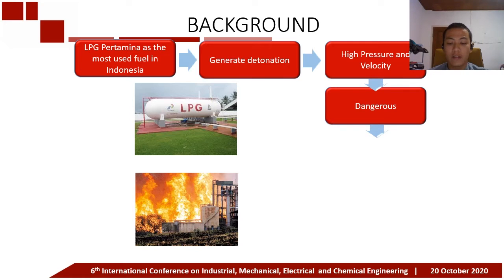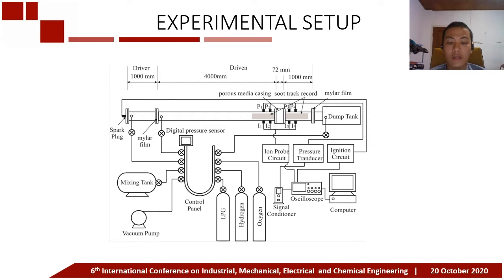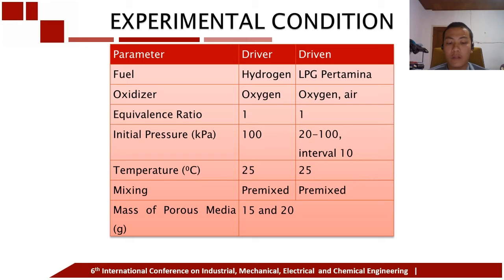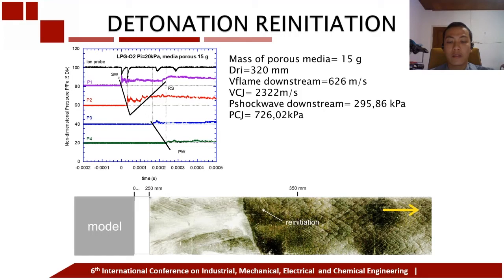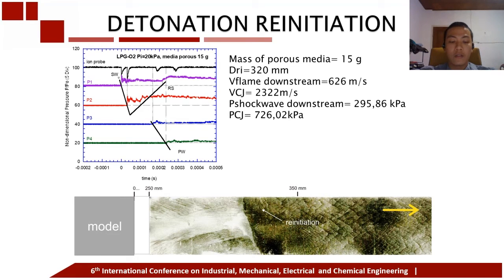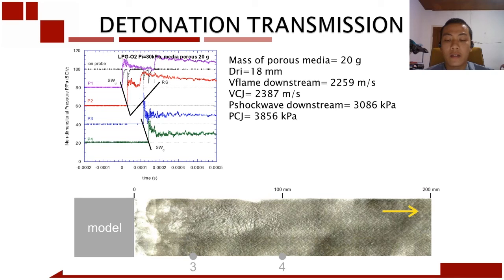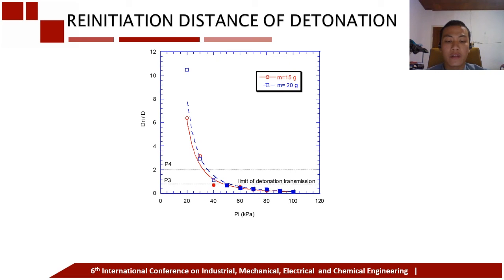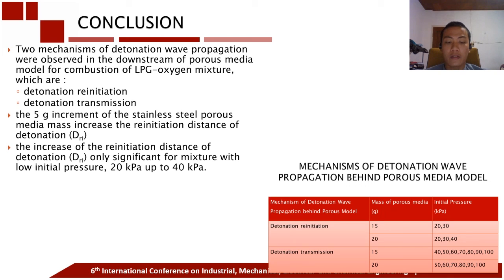ME23-The Characteristics of LPG Detonation Wave Propagation Behind Porous Media Model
The Characteristics of LPG Detonation Wave Propagation Behind Porous Media Model

Jayan Sentanuhady, Jannati Adnin Tuasikal, Willie Prasidha, Akmal Irfan Majid

LPG-air mixture enriched with oxygen is usually used for generating heat in industry sector. However, it is possible that LPG-oxygen will mix and react independently and the mixture could generate detonation wave. This condition could harm people, environment, and piping system, thus detonation quenching to guarantee safety becomes very important. The present study aims to investigate the characteristics of the detonation wave after propagating through the porous media model. The experiments used a detonation test tube with 50 mm of inner diameter and 6 m of total length. The test tube consists of two sections, 1 m long driver section and 5 m long driven section. The driver section and driven section are separated by Mylar film to prevent mixing between driver gas and driven gas, which consists of different gas mixture with different pressure. The driver section contained a stoichiometric H2-O2 mixture at constant initial pressure, which function as a direct initiator for detonation in the driven section. Besides, the driven section contained a stoichiometric mixture of LPG-oxygen and LPG-air at the initial pressure varied from 20 kPa to 100 kPa with an interval of 10 kPa. The stainless-steel porous media with masses of 15 g and 20 g were inserted in a cylindrical case which had been perforated with small holes on its cross-sectional surface to enable detonation wave to propagate through it. The observation of detonation wave propagation was conducted at upstream and downstream of the model. Two mechanisms of detonation wave propagation were observed in the downstream of the porous media model for combustion of the LPG-oxygen mixture; they are detonation re-initiation and detonation transmission. However, the LPG-air mixture could not generate a detonation wave. Additionally, the 5 g increments of the stainless-steel porous media mass only significantly increase the re-initiation distance of detonation (Dri) for mixture with low initial pressure, 20 kPa up to 50 kPa and did not significantly influence re-initiation distance of detonation for mixture with a high initial pressure of 60 kPa to 100 kPa.